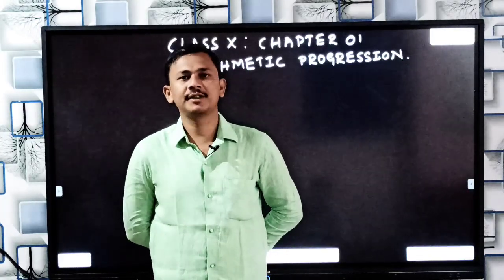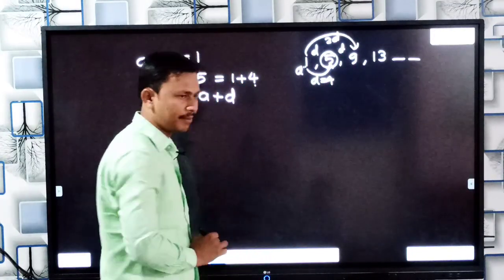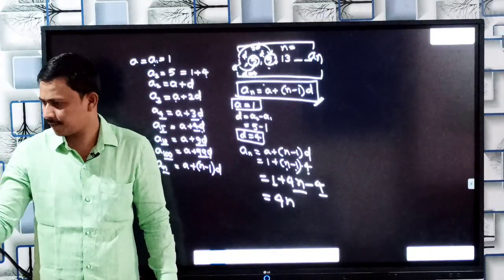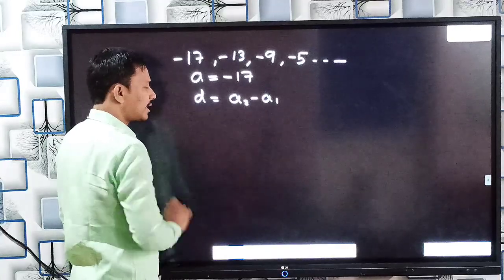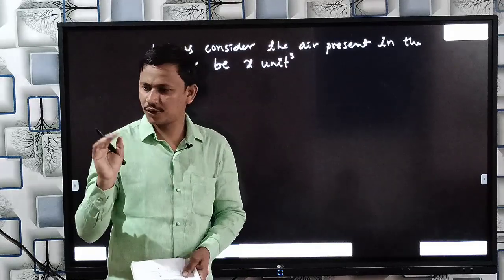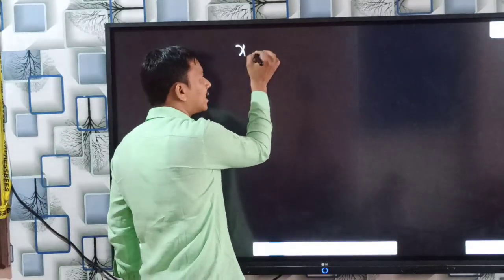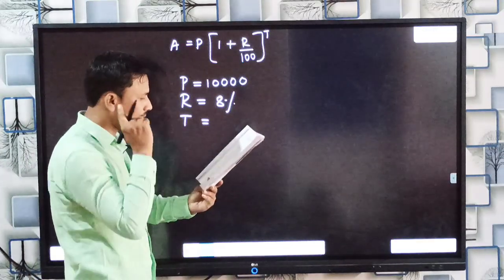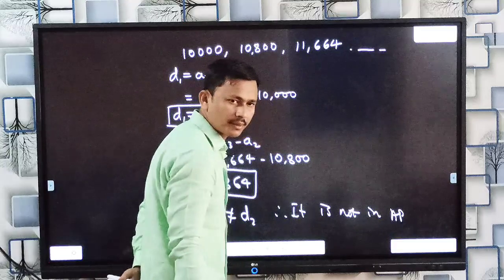ARITHMETIC PROGRESSION//EXERCISE 1.1//PART 1